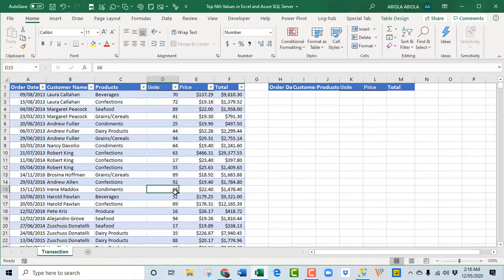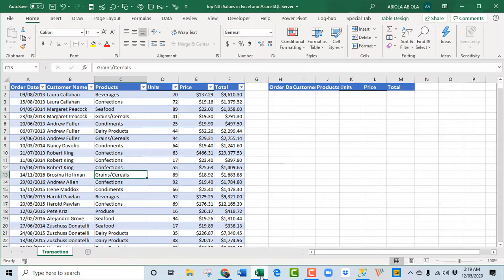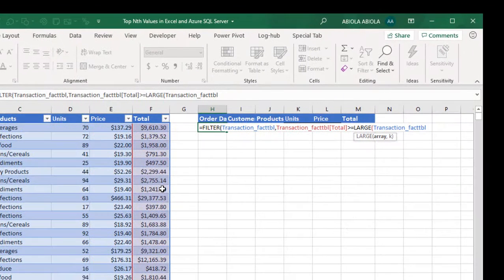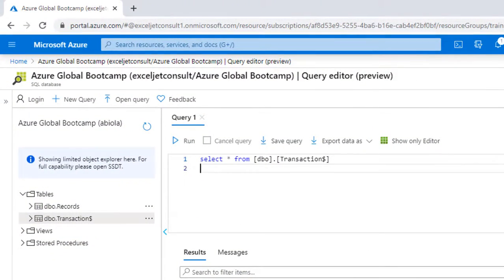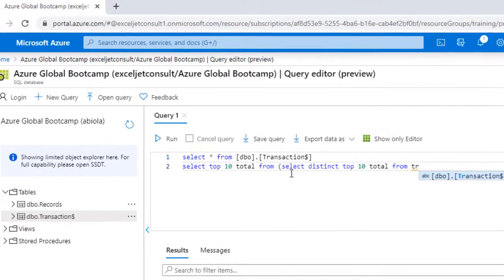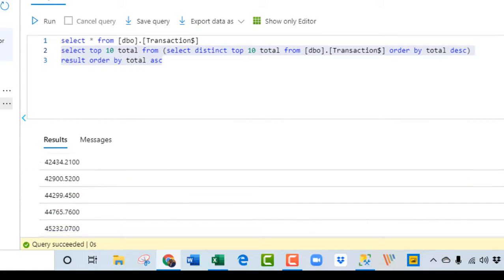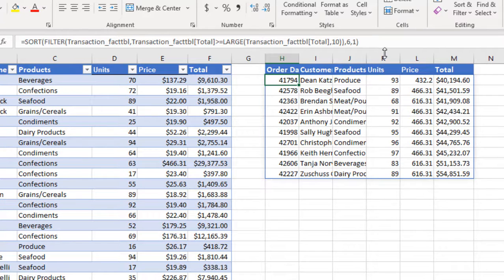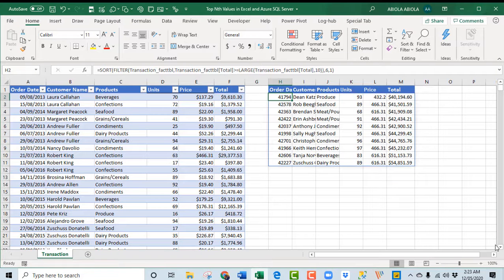Top Nth Values in Excel and Azure SQL Server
In this short video tutorial, we learn how to return Top Nth Values in Excel and Azure SQL Server.